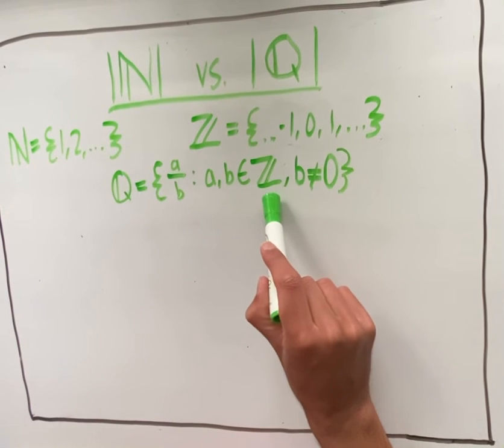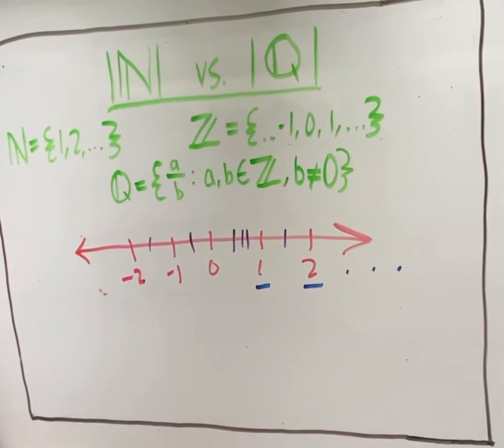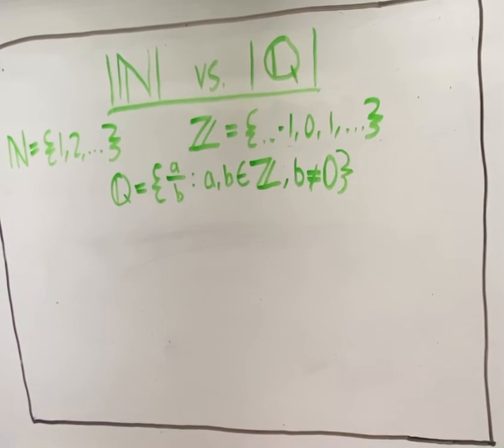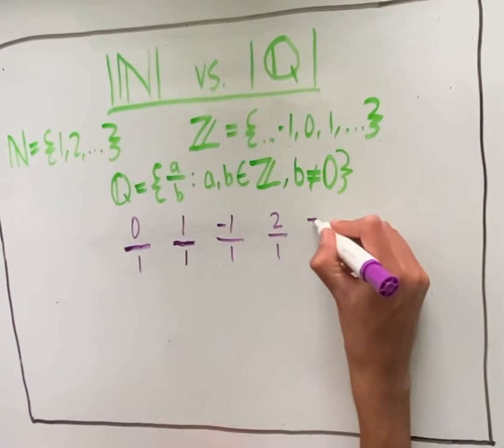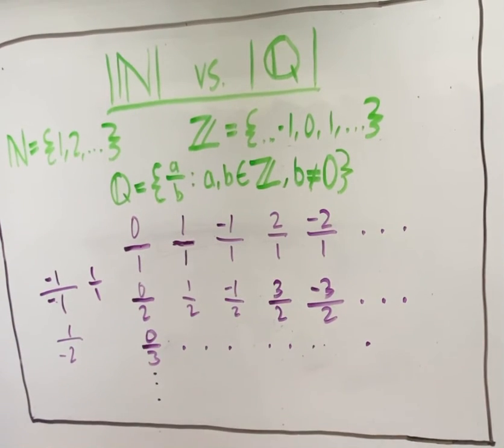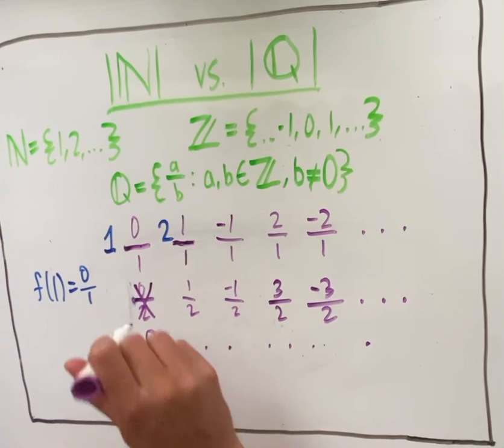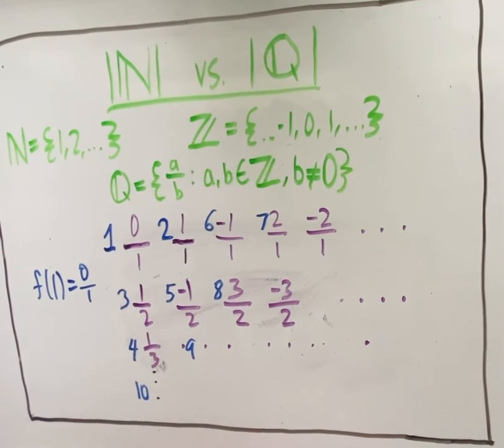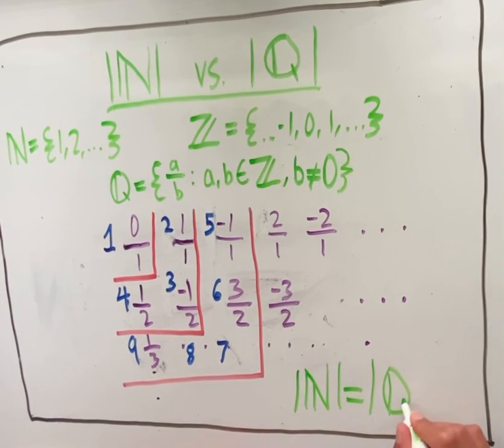Comparing Infinities Part 4: Naturals vs. Rationals